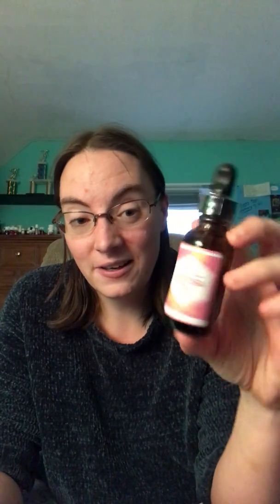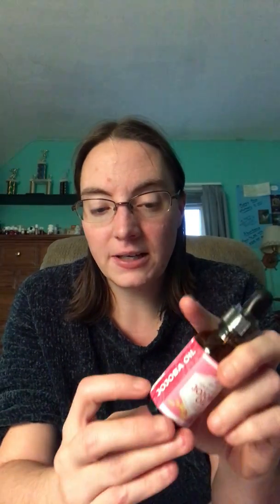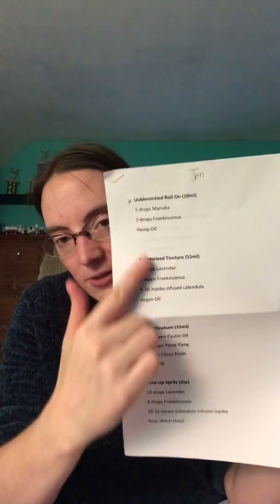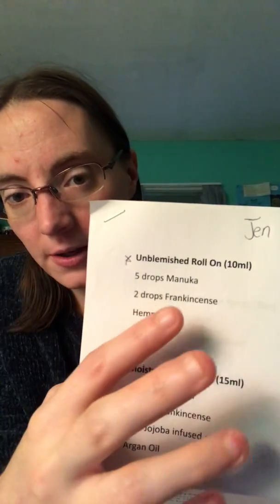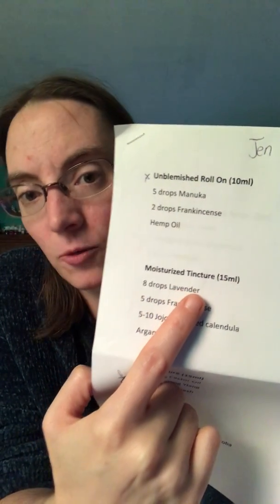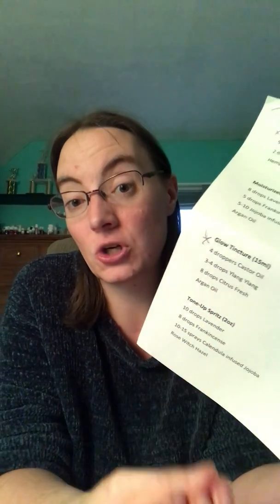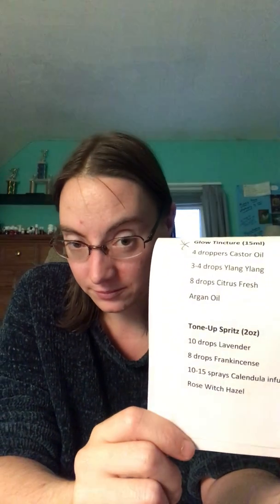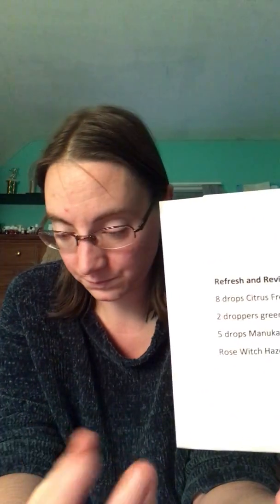What Is In My "DIY Carrier Oils For Your Skin" Event Take Home Care Package?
10/27/19 - So here is my unboxing of my "DIY Carrier Oils For Your Skin" event take home care package. Since I was not able to make it to the event due to my grandparents getting pneumonia, my sweet and generous up-line leader Amanda texted me and asked if I wanted her to make my two items for me so I didn't miss out on the ticket price and still receive my items. I gladly said yes, and here is what I picked up from her house a few days later. I just love how generous and loving my leaders and team are, and how we all look out for each other. Best choice I ever made was getting myself a kit and linking arms with such amazing, beautiful, and inspiring women who show me everyday how much I am worth and how my gifts are needed in this world. Thank again Amanda, I couldn't have asked for a more caring up-line! Love, Light, & Blessings! Namaste!